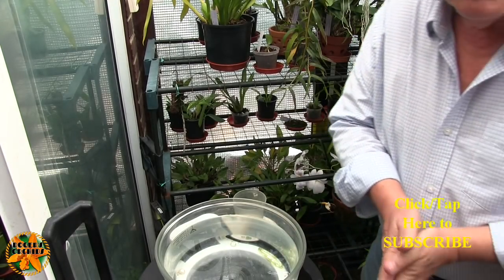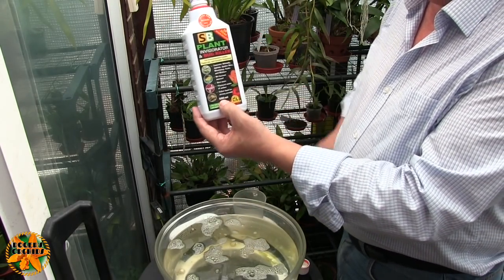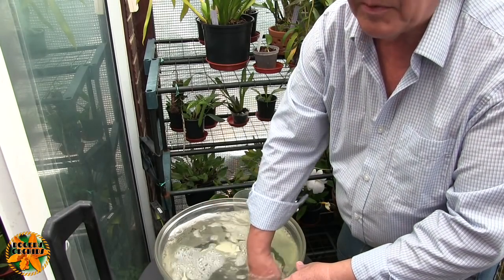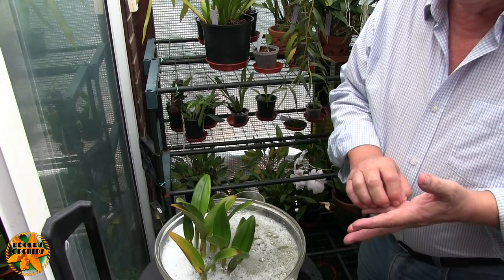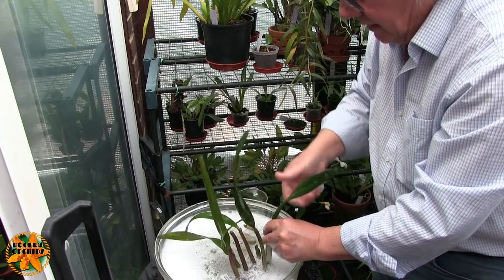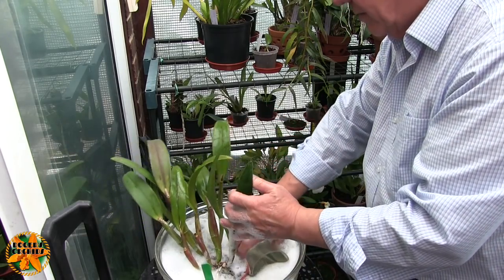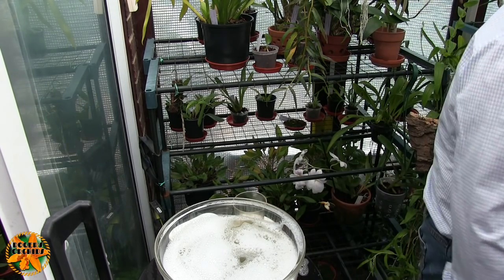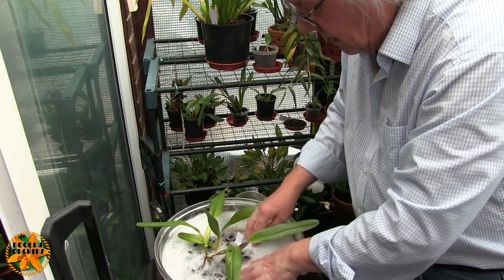No Bleach - The 'Why' and 'What' Instead (And No 'Big-Gun')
Quite a bit of thought to get to this, but like on the Sunday Chat, I think this is the best way forward.